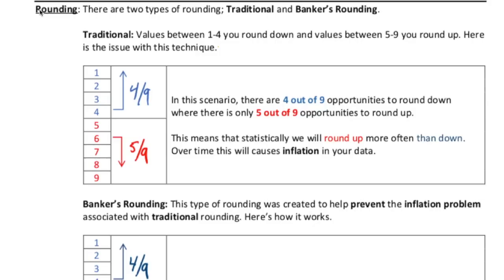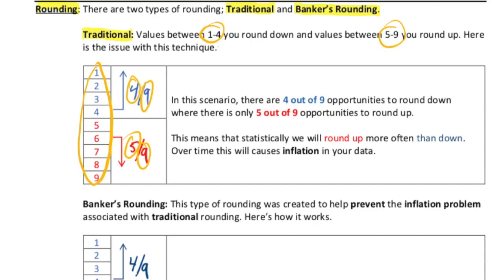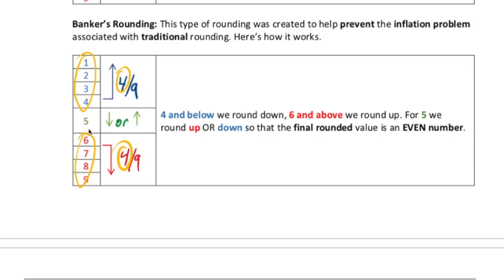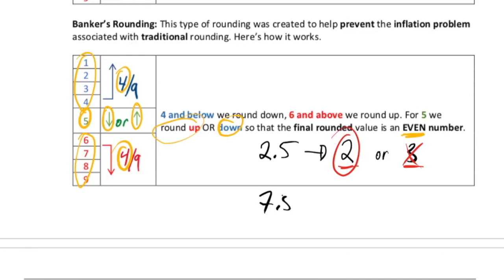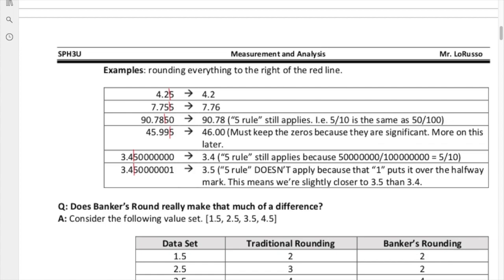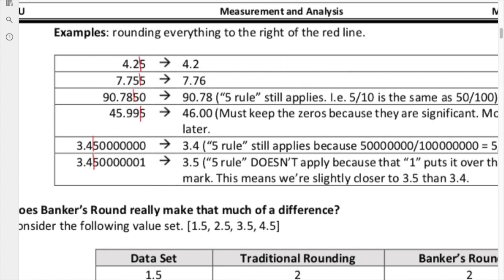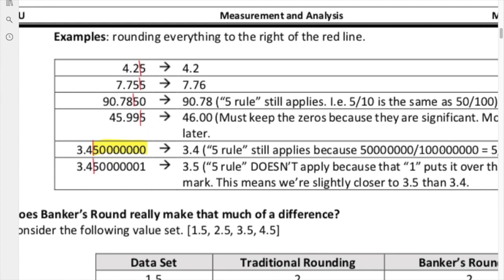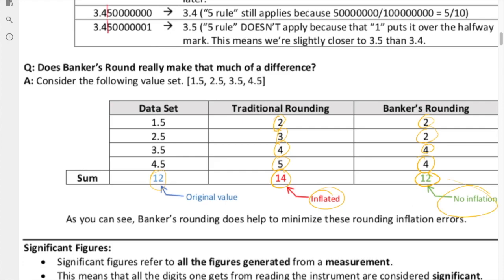SPH3U - (Video 3) Rounding Rules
This video is about SPH3U - (Video 3) Rounding Rules